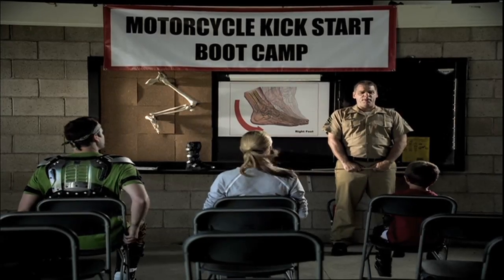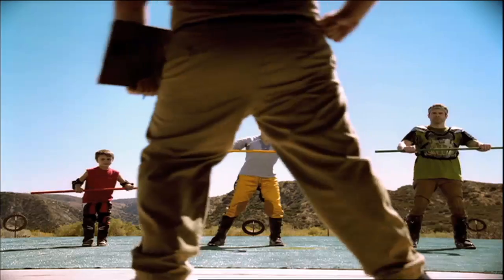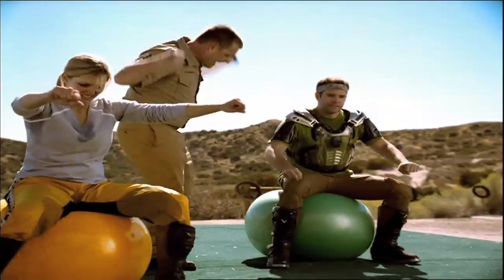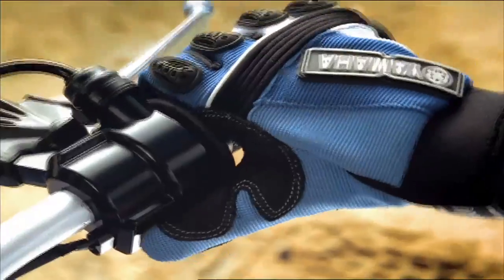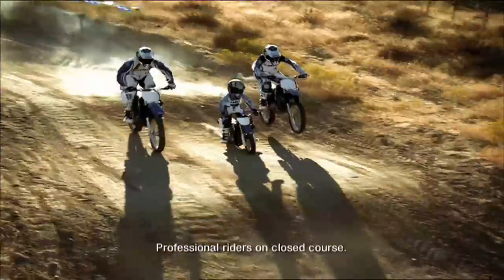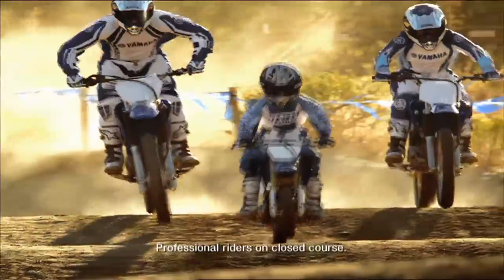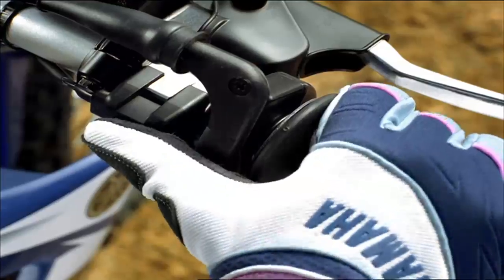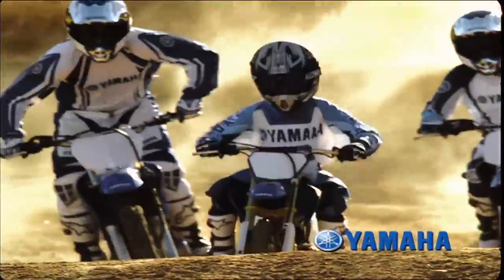Yamaha TTR eStart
Television spot created by Marshall Advertising for the Yamaha TTRs.